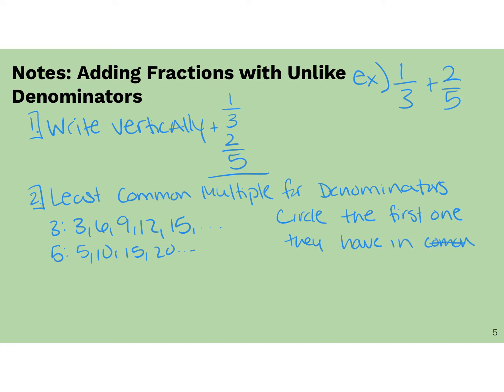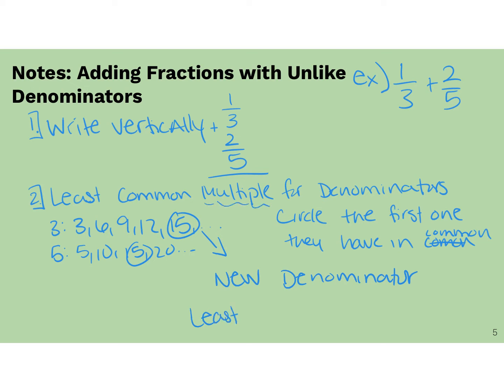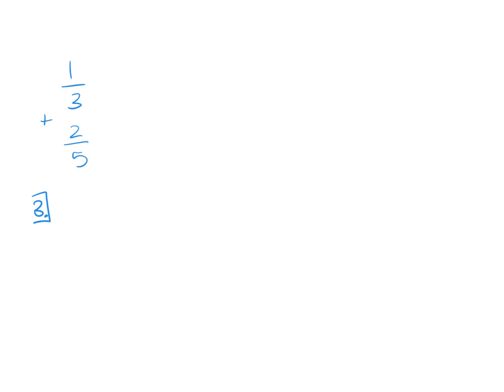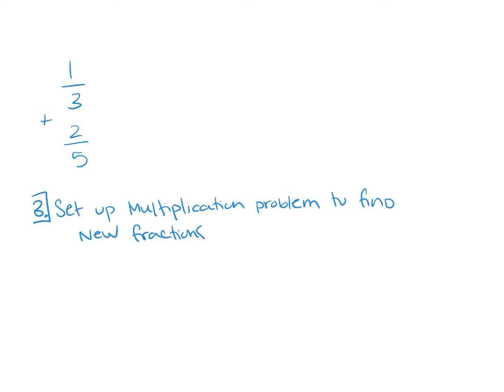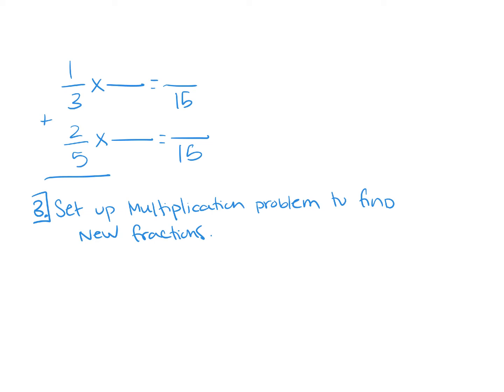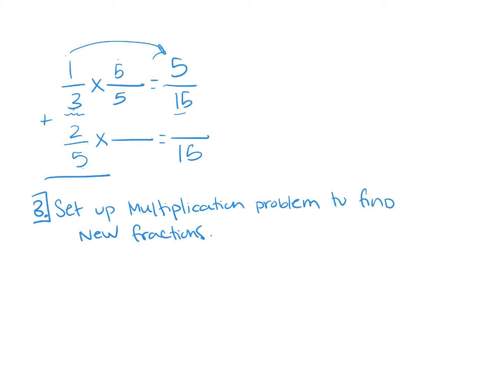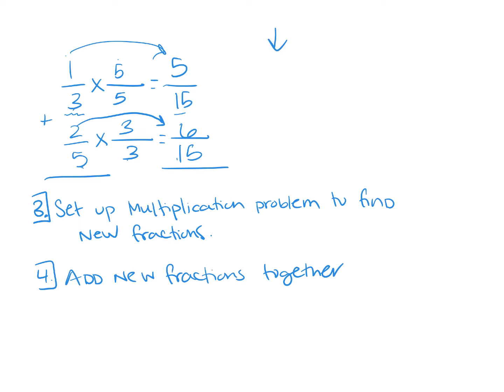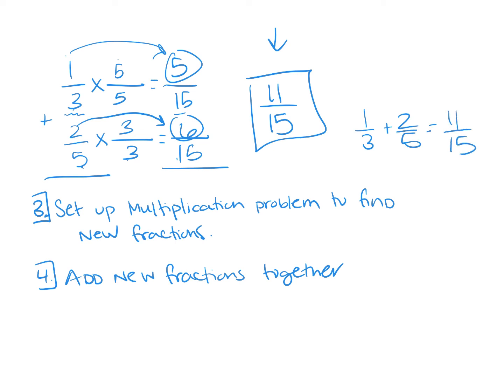Notes 7th Grade Adding Fractions with Unlike Denominators